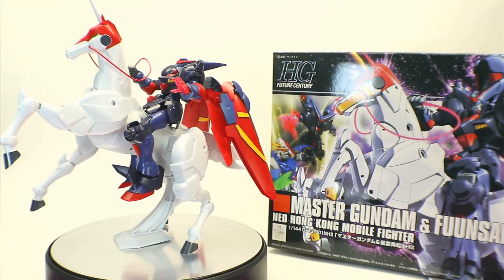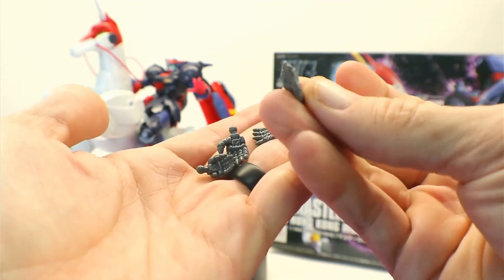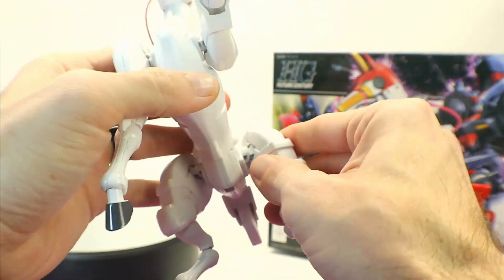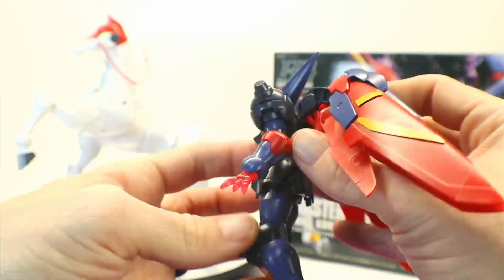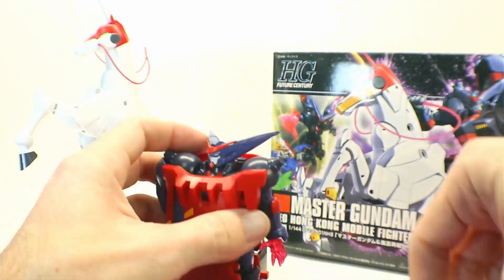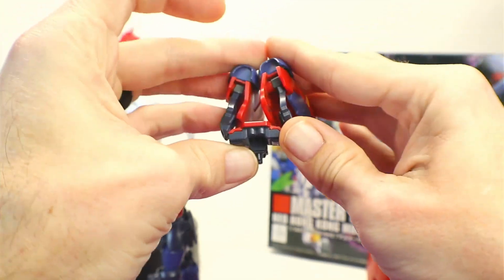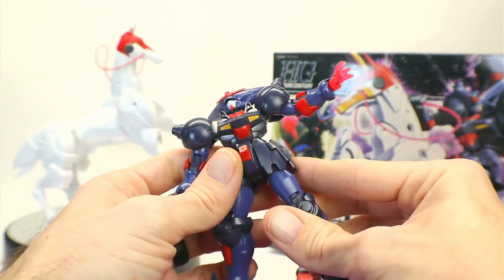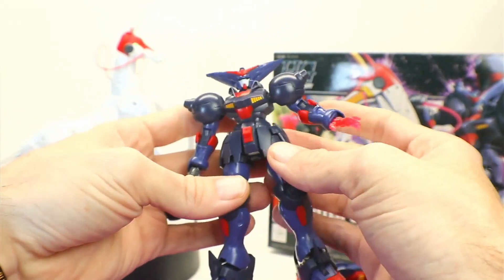Hg Master Gundam & Fuunsaiki Review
This is an overview of the Bandai 1/144 Hg Master Gundam & Fuunsaiki. I go over the accessories, articulation, other aspects of the kit, and my personal thoughts on the kit. Later.